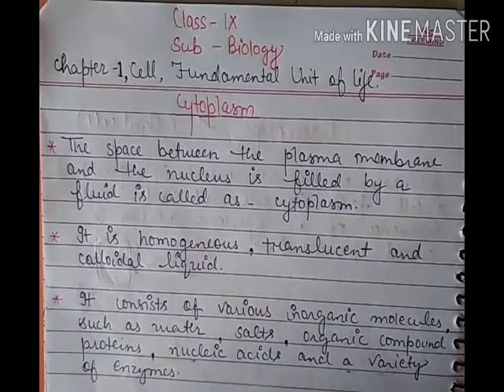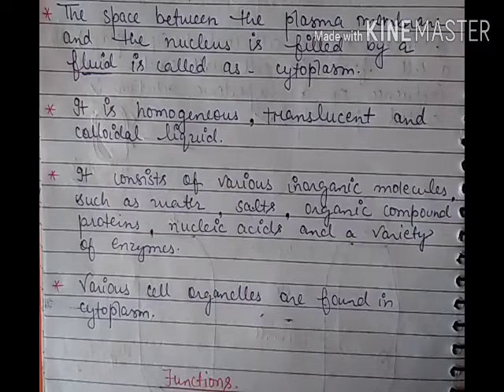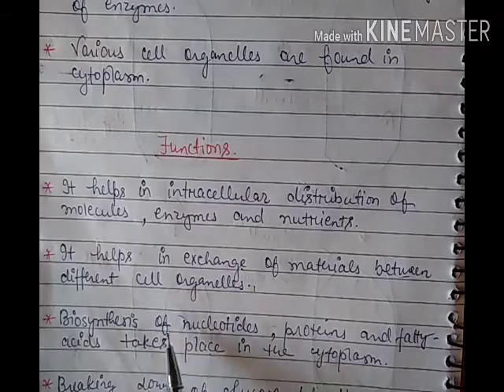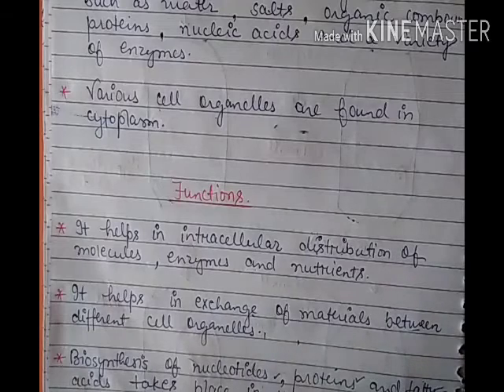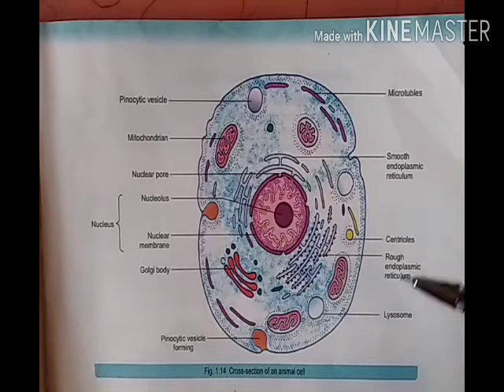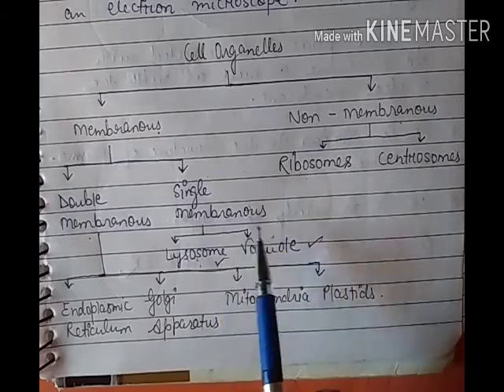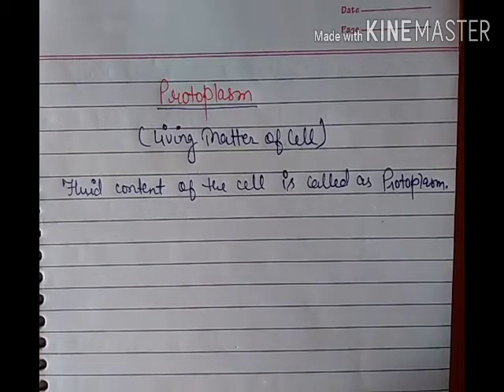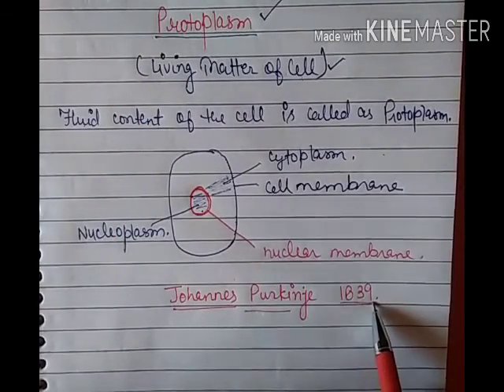Class 9 Biology Chapter 1 Cell Fundamental Unit of Life *Topic- Cytoplasm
Chapter 1
Cell
Fundamental Unit of Life
Topic Cytoplasm